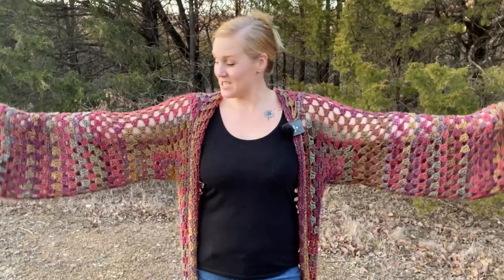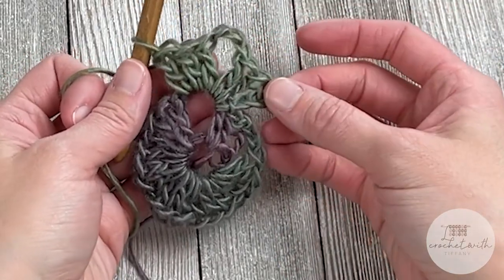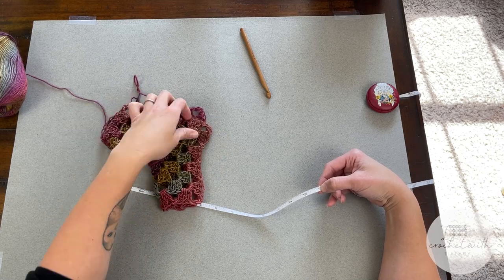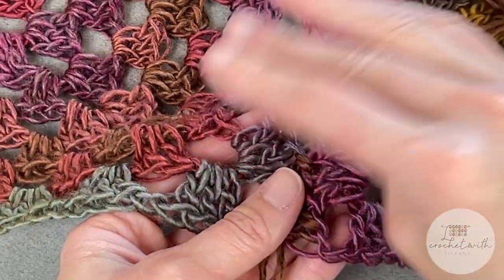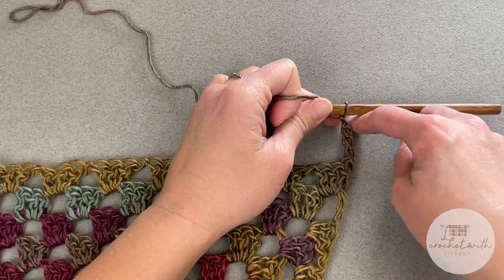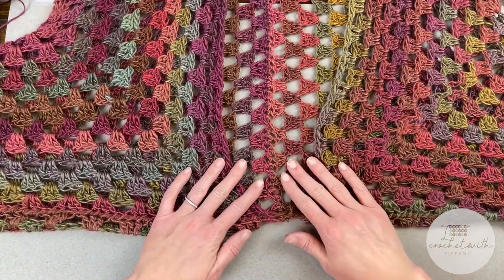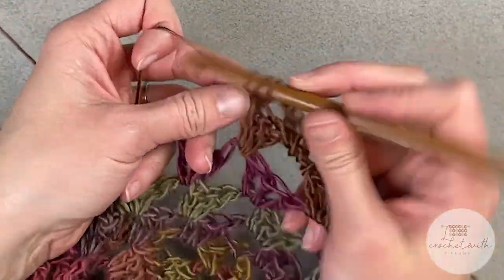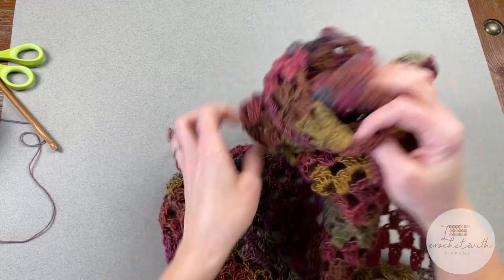Campfire Cardigan | Crochet Tutorial | Advanced Beginner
Join me in creating this super cool and absolutely beautiful Campfire Cardigan.  Pattern created by Jess Coppom with the Make and Do Crew, she has created a very easy to follow cardigan that is also easy to adjust to fit any body type and size.  There are size suggestions but I highly recommend you use a measuring tape and create to body size rather than suggested rows and rounds.  Especially after working with a different yarn type and noticing that even though the yarn is the same size it definitely did not create the same same gauge for my stitches.  Once you make one you will definitely be eager to make another in a different color so that you can wear this cardigan all the time.  Can't wait for you to begin!

Level ►  Advanced Beginner
Terminology ► US Terminology
Dimensions ► Sizes Vary

⏱ Time Stamps ⏱
Begin:  00:00
Materials:  06:25
Step 1 (Hexagons):  10:31
     Rnd 1:  12:52
     Rnd 2:  16:08
     Rnd 3:  21:14
Size Adjustment:  28:52
Step 2 (Joining):  38:54
Step 3 (Length):  01:03:56
     Row 1:  01:05:38
     Row 2:  01:09:30
Step 4  (Sleeves): 01:16:34
Step 5  (Hood):  01:26:27
      Row 5:  01:41:32
      Row 9:  01:45:43
After your last row, fold the hood rectangle in half and use the matress join stitch to join the top of the hood together.
Step 6 (Border):  01:50:52

🧶 Project Materials:
Yarn: Size 4 Weight | 100% Acrylic
• 7 skeins of Red Heart Unforgettable | Color: Polo
      -   Approximately 1,890 yds/ 1,755 m/ 700 g/ 24.5 oz
• Crochet Hook size L/8.00mm
• Yarn Needle/Tapestry Needle
• Stitch Markers
• Measuring Tape